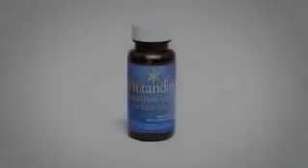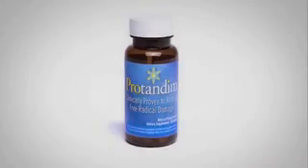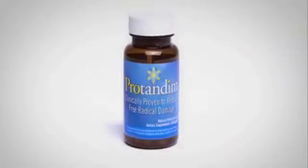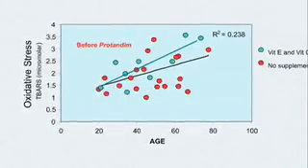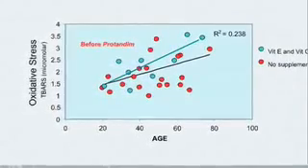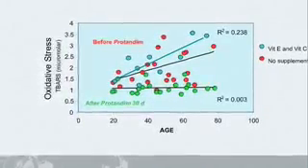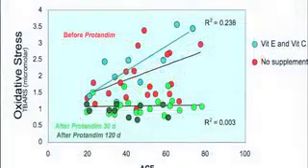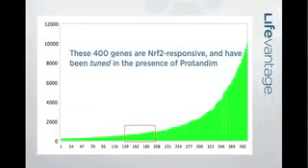SCIENCE UPDATE Protandim